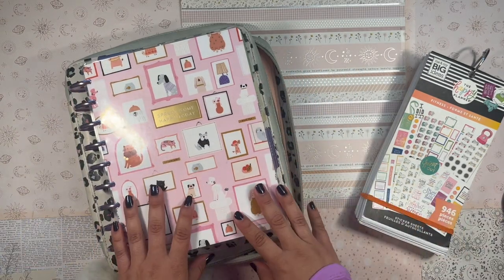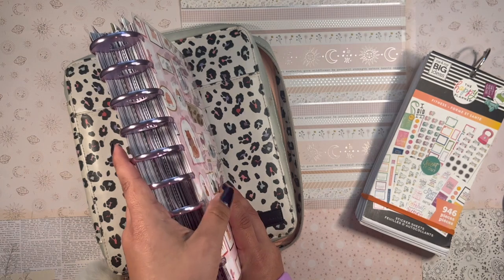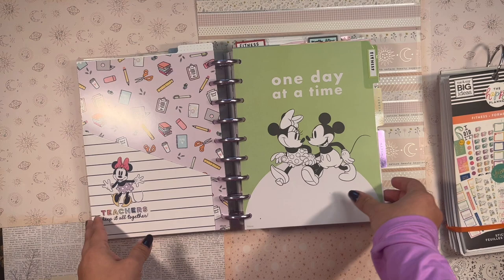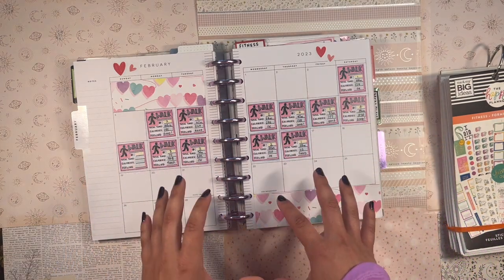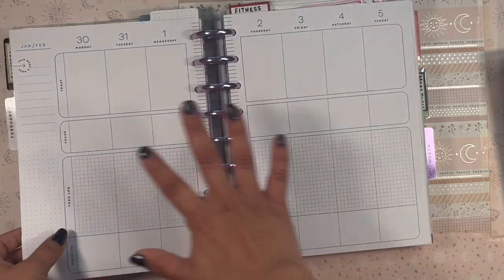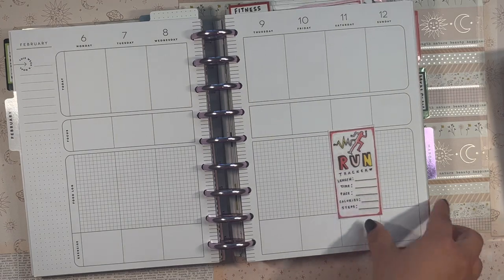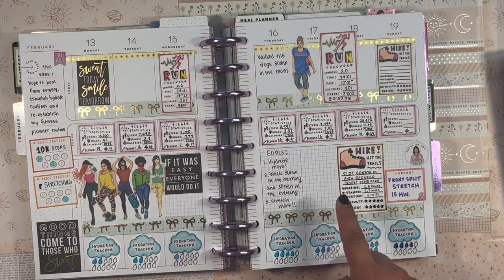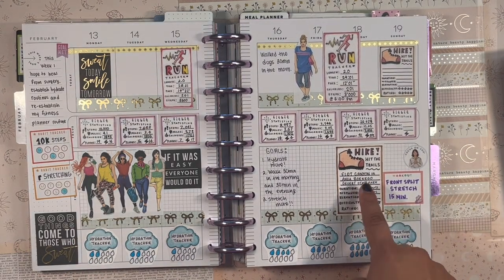FITNESS PLAN WITH ME | Using my Own Sticker Designs! | Happy Planner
YAY! Back on the FITNESS train once again! I swear my life has been just a long story of on-again, off-again. I've come to embrace it. And I know that every time I hop back on, it's easier and easier the next time!

daniela 💖